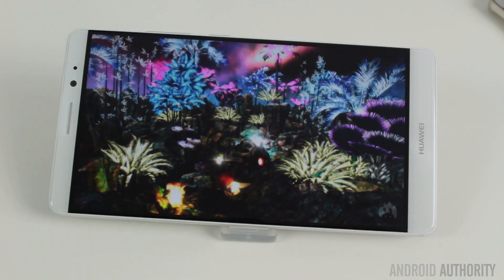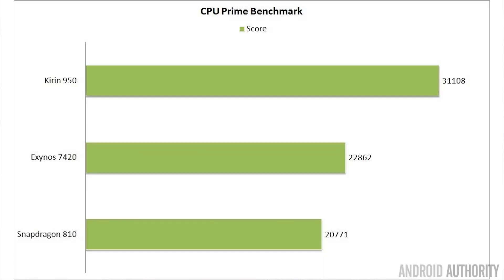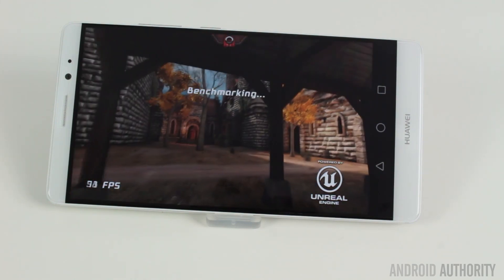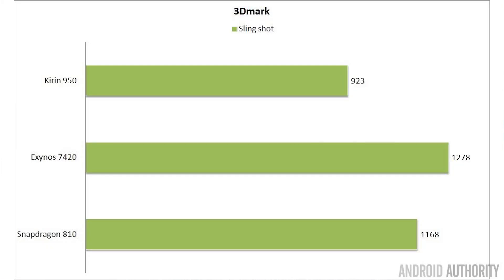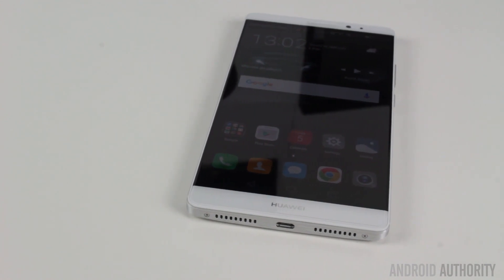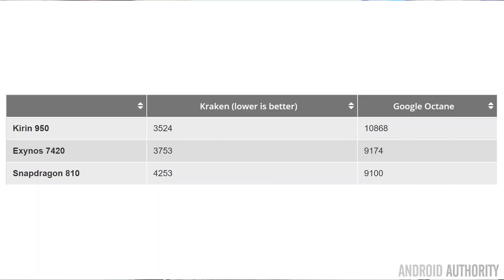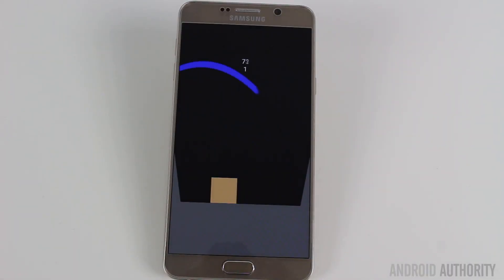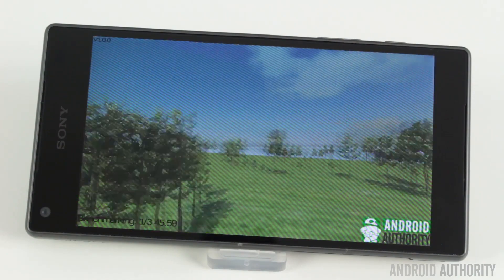Just how good are the Cortex-A72 and Mali T880 in the Kirin 950 (Huawei Mate 8)?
One of the key CPU core designs for 2016 is the Cortex-A72 which can be found in the Kirin 950. The question is, how well does it perform?